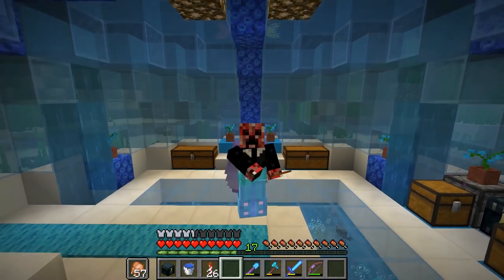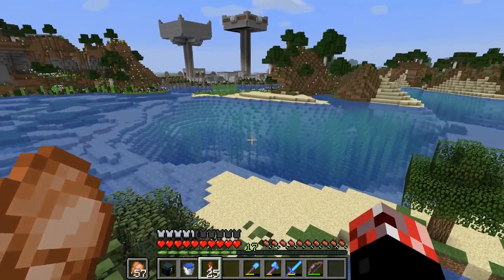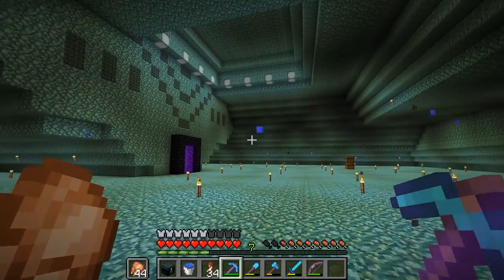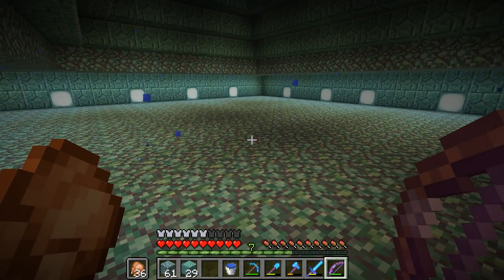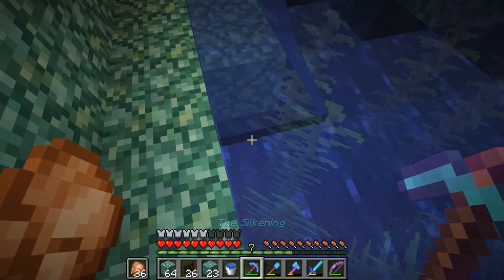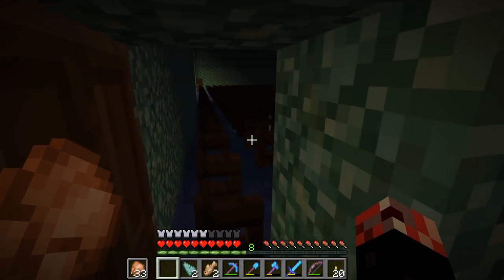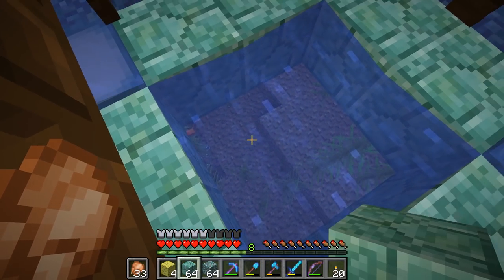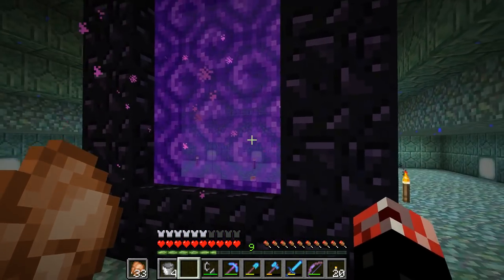MENDING My Gear! FARM PROGRESS! | Python's World (Minecraft Survival Let's Play) | Episode 69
Minecraft Survival LP - Upgrading our gear & progressing on with our Guardian Farm!

● Python's Minecraft World Seed
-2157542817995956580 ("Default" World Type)